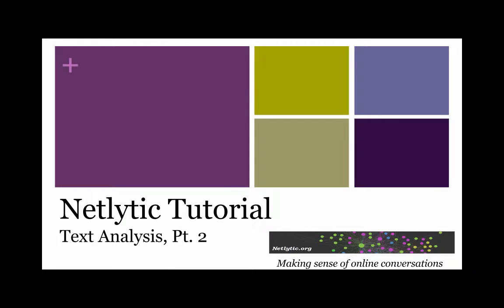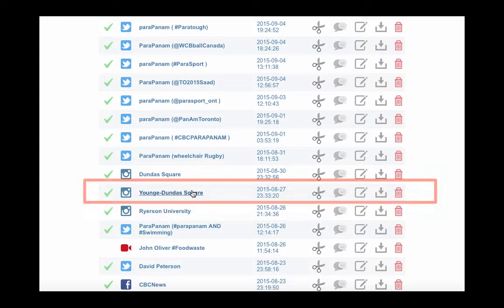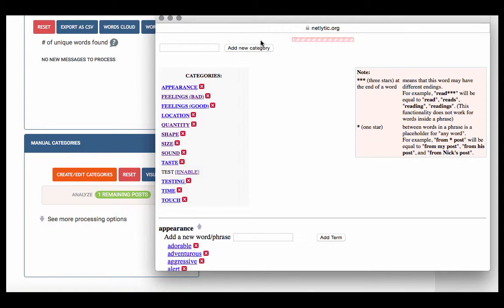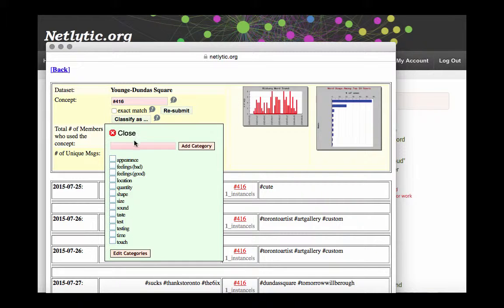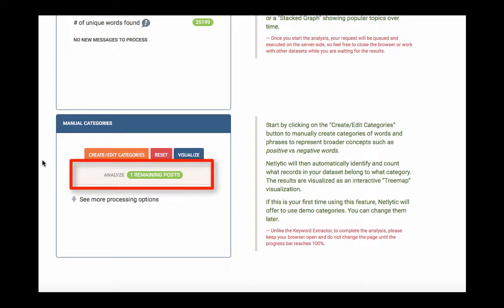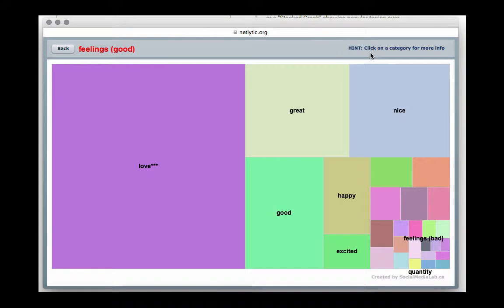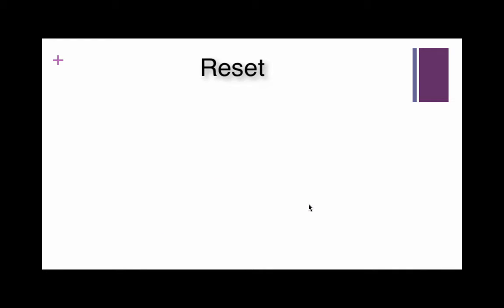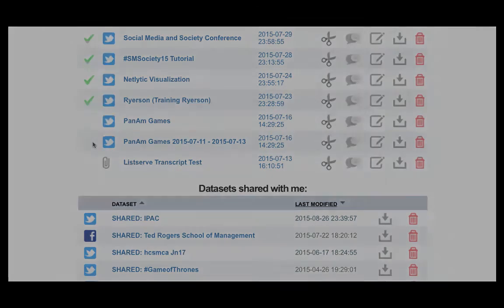Netlytic Text Analysis Categories (Part 2)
A look at using Neltytic’s text analysis features. This tutorial covers analysis and visualizations for categories. Information about using text analysis keywords features can be found in Part 1.